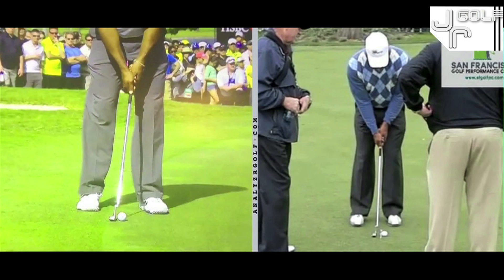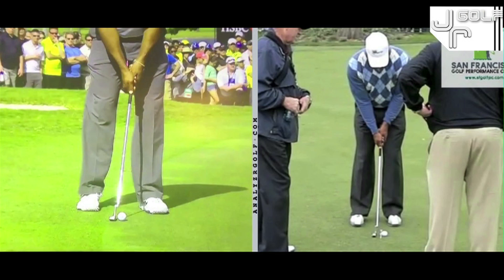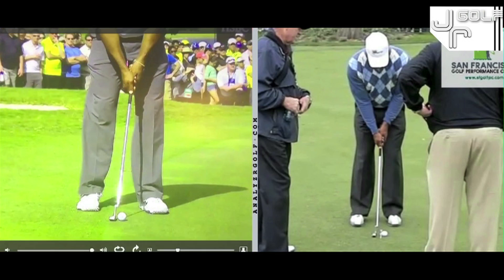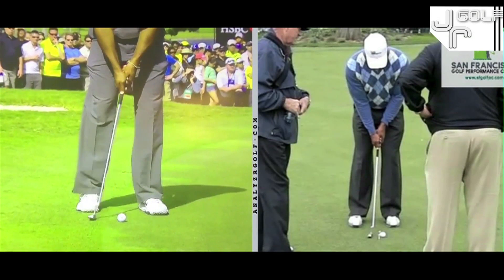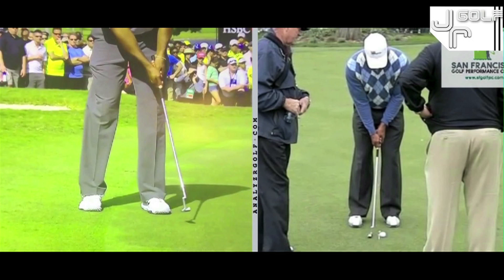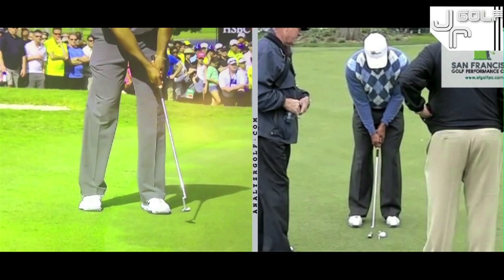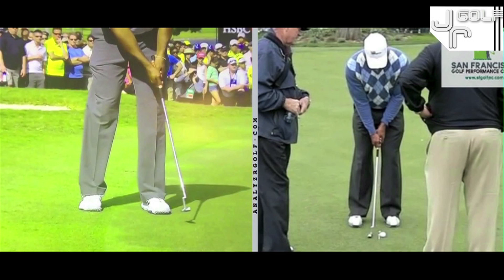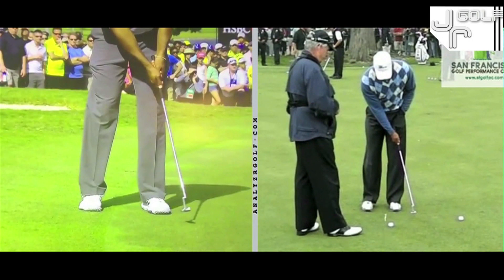Weekly Winner #10 Tiger Woods WGC Cadillac Championship 2013 Swing Review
Weekly Winner #10 Tiger Woods WGC Cadillac Championship 2013 Swing Review - A quick look at Tiger's putting stroke and why it works so well.